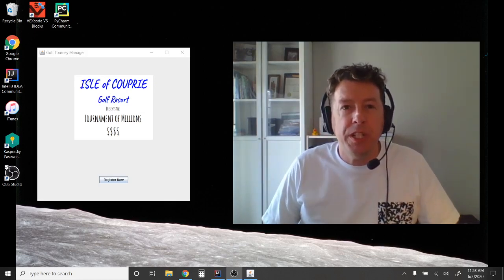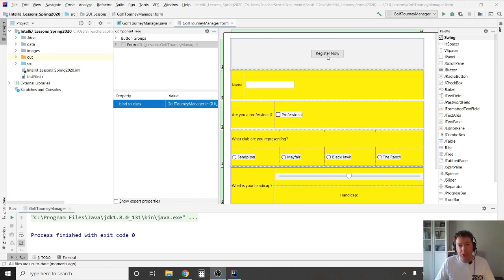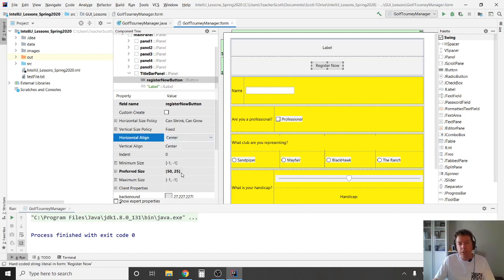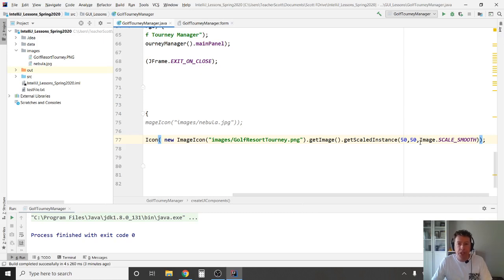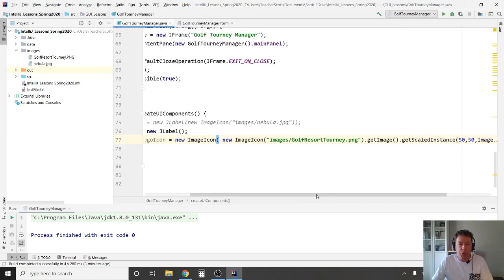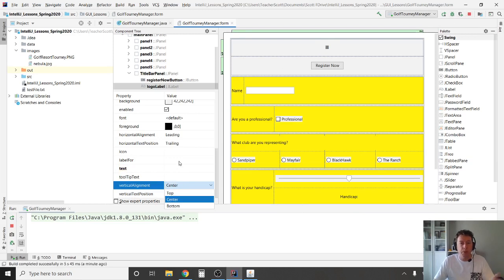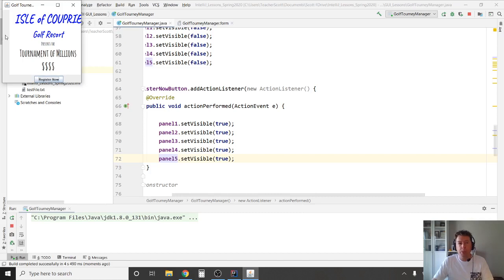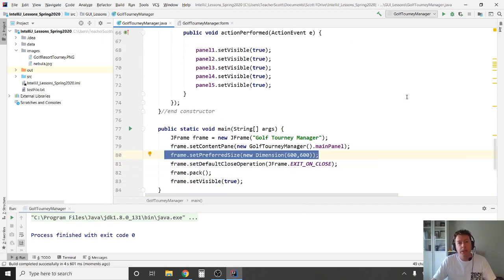Java GUI Lesson 6 - Images and Panel Visibility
In this video, Mr. C demonstrates how to add images and work with panel visibility

This is part 6 of a video series designed for high school Computer Science students. It uses IntelliJ's built in GUI UI Designer.

The code used to start this video can be found in the description for the Lesson 5 video.